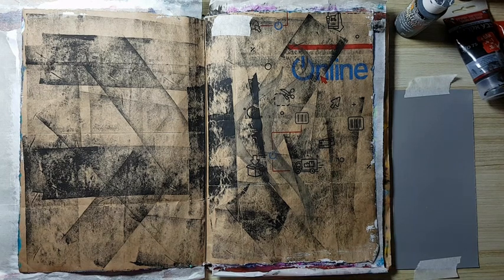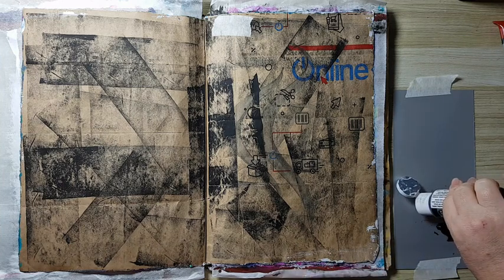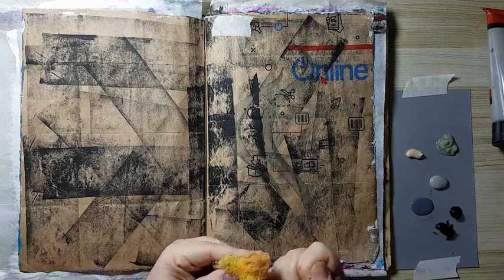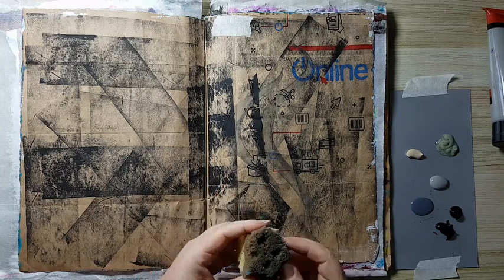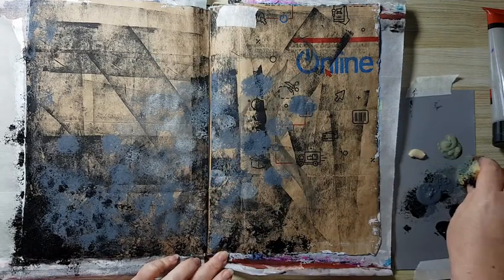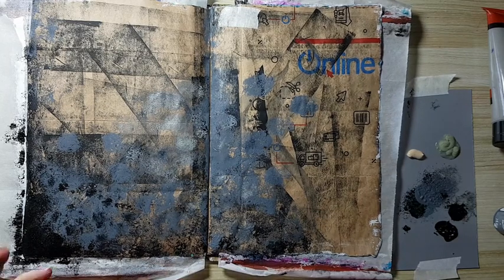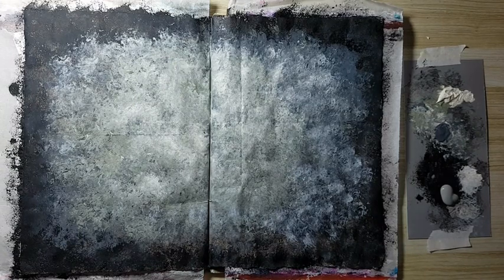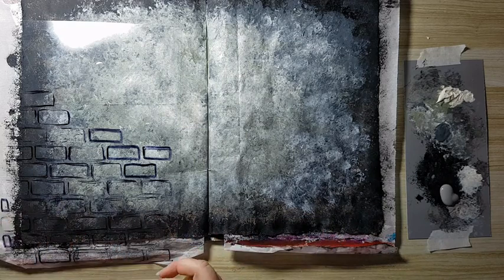Art Journal Page - Sponge Background And Stenciling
Creating a background by blending several colors with a sponge and stenciling on top.